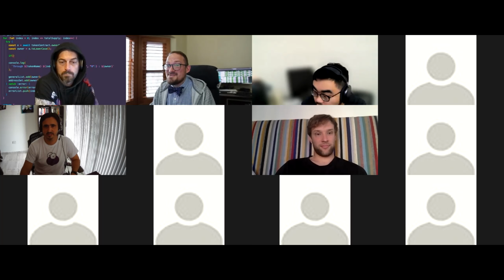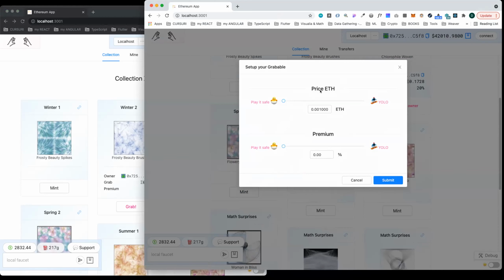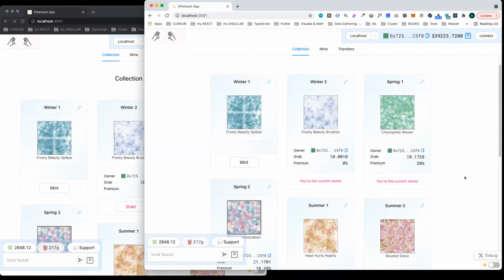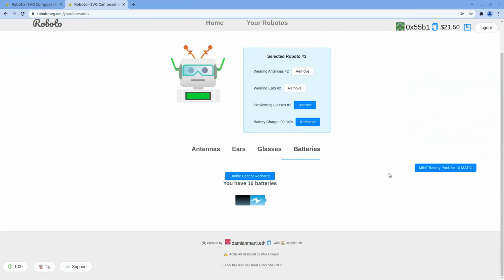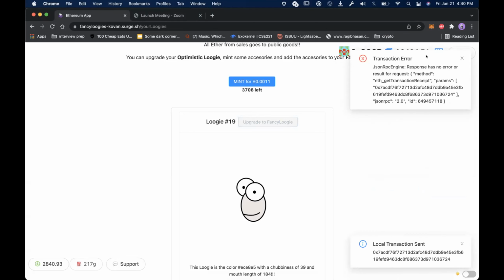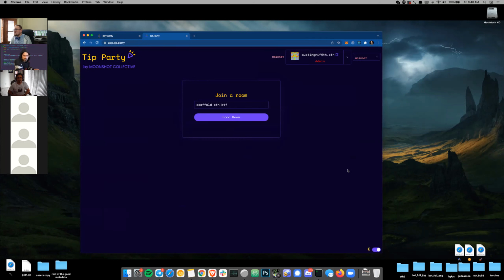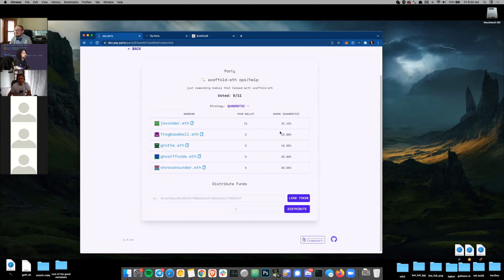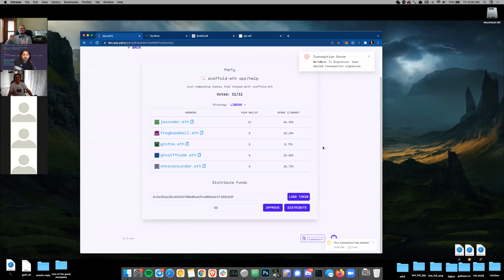Happy 🎀 BTF - 🏰 BuidlGuidl shill your 🏗 scaffold-eth build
I show off Carlos' work on SpeedRunEtheruem.com

Dinu shows off a CollectionX a harberger-like NFT where royalties go to the artist when the collector "locks" it!

Damu shows off roboto-svg.com -- an NFT crafting game with ERC721 and ERC20s!

BlockDev shows off loogie-tank-oe-v0.surge.sh -- a Loogie Tank beta!

I hold a Pay.Party from 🚀 moonshot and Hans Martin to fund 🏗 scaffold-eth maintainers.